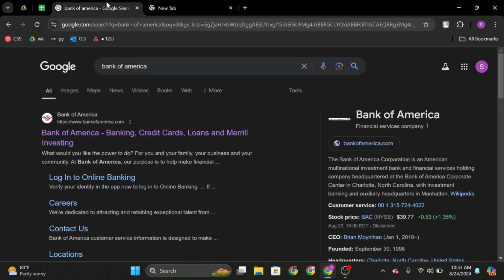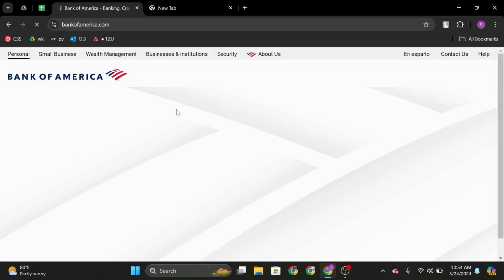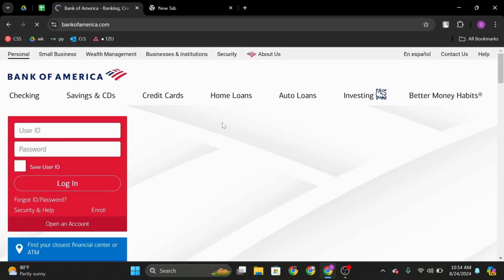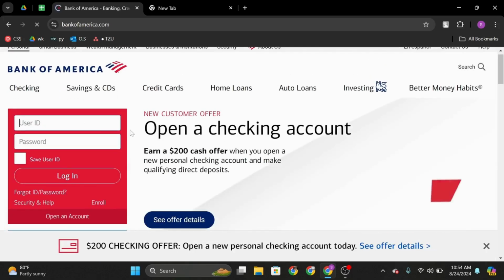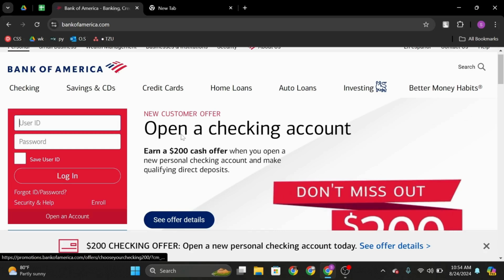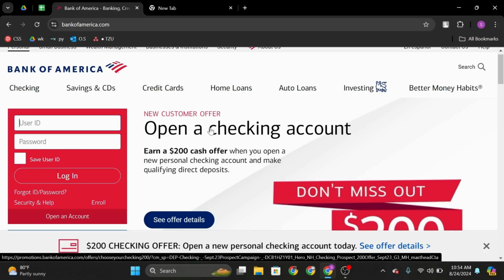How To Pay Bank Of America Auto Loan | BOA Auto Loan Payment Online (EXPLAINED)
How To Pay Bank Of America Auto Loan | BOA Auto Loan Payment Online

Need to make a payment on your Bank of America auto loan? This guide will show you how to easily pay your BOA auto loan online, ensuring your payments are quick and hassle-free.

Timestamps:
0:00 - Introduction
0:15 - How to Pay Your Bank of America Auto Loan Online